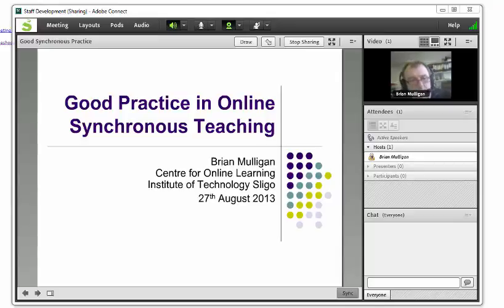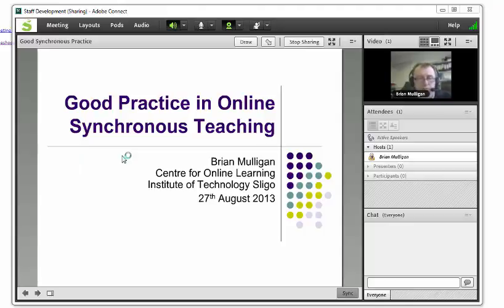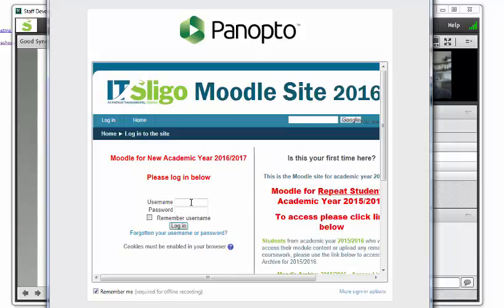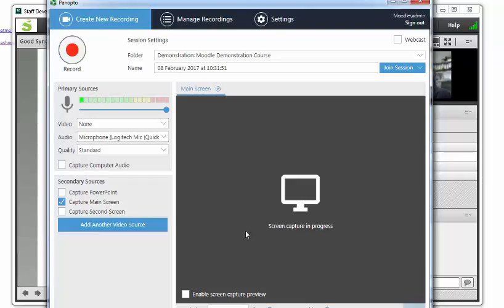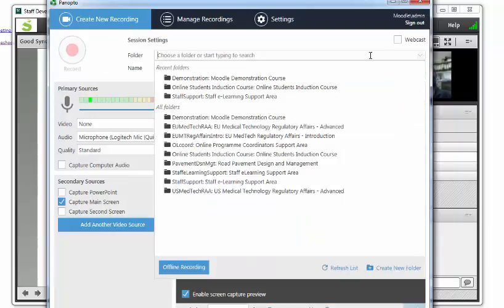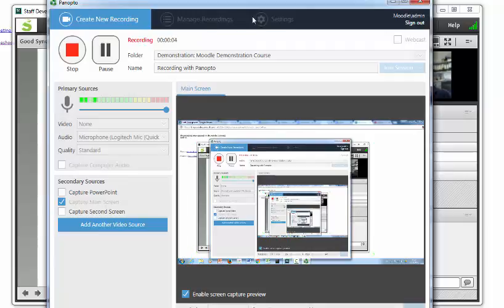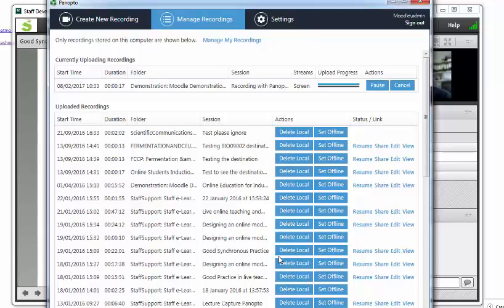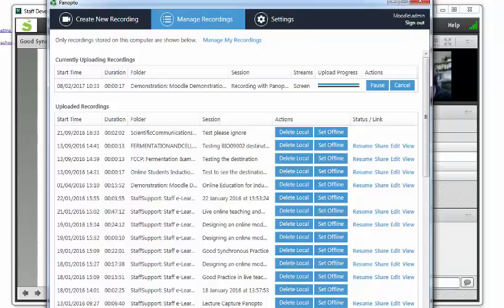Recording Adobe Connect with Panopto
How to easily record Adobe Connect sessions with Panopto and publish to your Moodle site in IT Sligo.